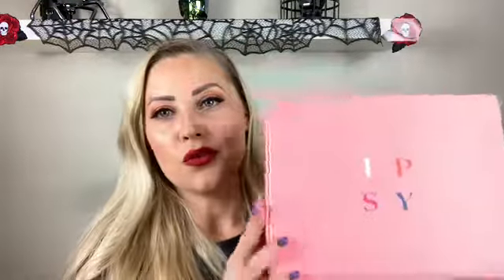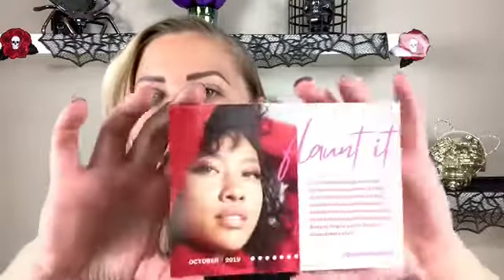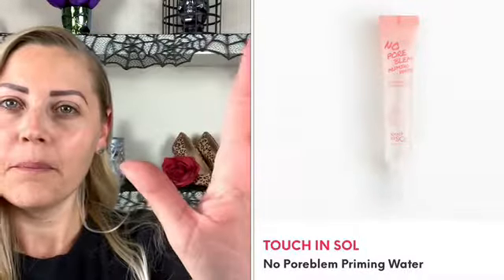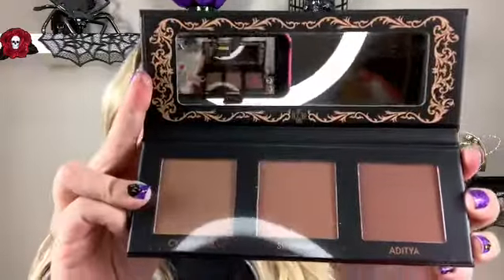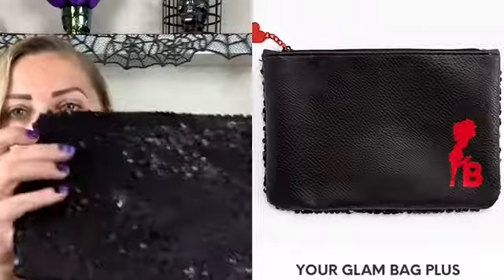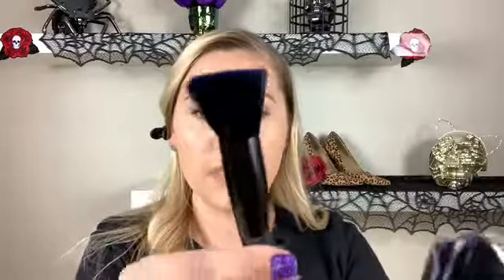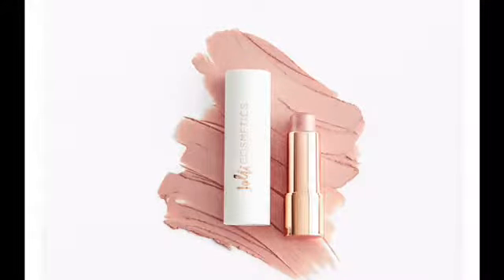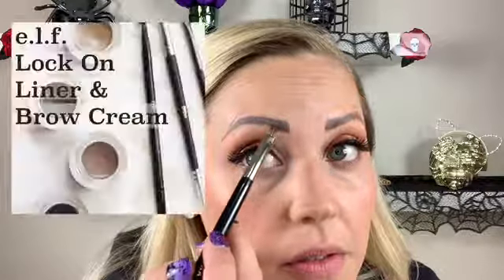Unboxing | October Ipsy Glam Bag | **Bonus** Fall Makeup Look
Hi everyone! Unbox my October issue of the Ipsy Glam Bag Plus!! Keep watching as I try all 5 products along with my favorites to create a beautiful fall inspired makeup look!

My eyebrow guru!! Leana Instagram
🤩 Instagram: Beauty by Sheila Lynn

Products used in this video:
Laura Geller Spackle Concealer
Becca Blurring Powder
OFRA Blush Ollie Need is Love
Love craft Beauty Bronzer Palette
Betty Boop eyeshadow Palette
Beauty Creations Tease Me palette
Elf Eyeliner in Coffee
Elf Lock in Liner and Brow cream in light brown
Sephora Lash Craft Mascara
Kiss Posh 02 Tapered Lashes